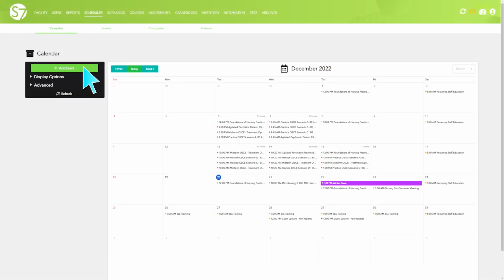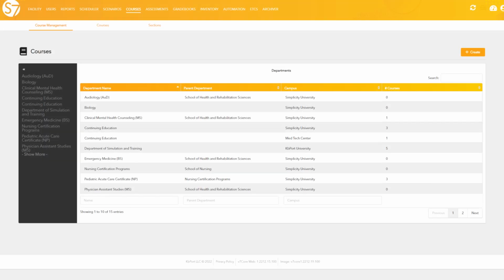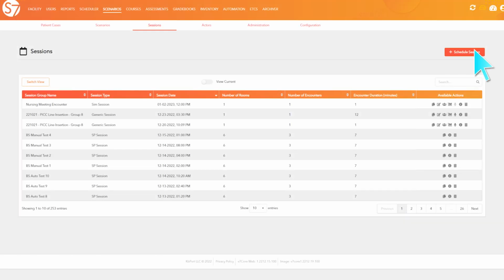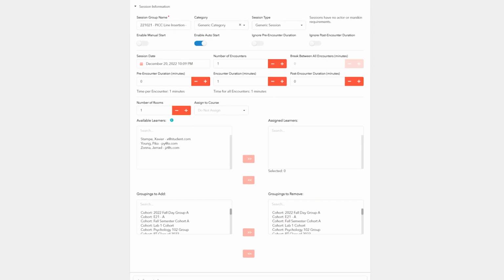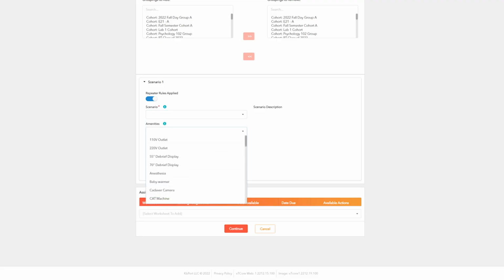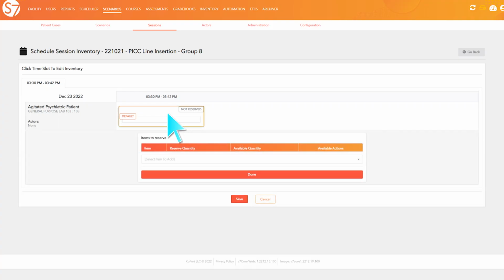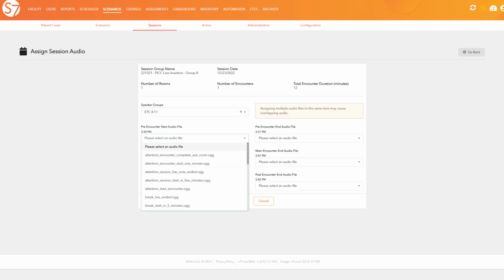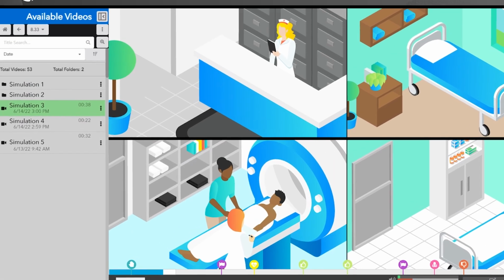KbPort Simplicity7 | Scheduling a Simulation: Overview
This video provides a complete overview of the steps required to schedule a simulation in the recommended order. Follow along to watch the full process.

*Overview timeline:*
0:00 - Scheduler
1:26 - Courses
3:07 - Scenarios
7:53 - Simplicity Sound
8:22 - Automation
9:02 - Live Video

𝖲𝗂𝗆𝗉𝗅𝗂𝖼𝗂𝗍𝗒7, 𝖤𝖳𝖢 𝖵7, 𝖲𝗂𝗆𝗉𝗅𝗂𝖼𝗂𝗍𝗒 𝖲𝗈𝗎𝗇𝖽 & 𝖵7 𝖠𝗎𝗍𝗈𝗆𝖺𝗍𝗂𝗈𝗇 𝖺𝗋𝖾 𝗍𝗋𝖺𝖽𝖾𝗆𝖺𝗋𝗄𝗌 𝗈𝖿 𝖪𝖻𝖯𝗈𝗋𝗍.